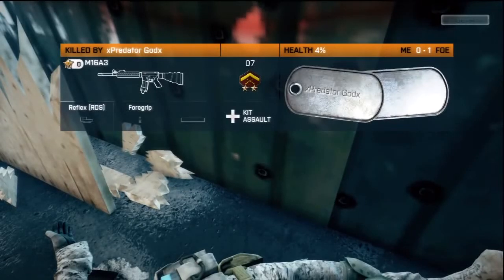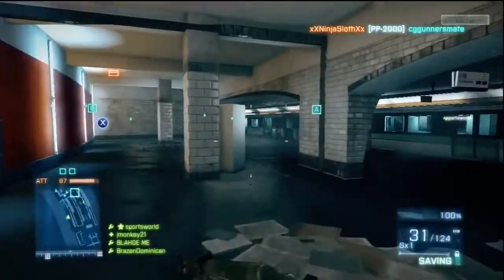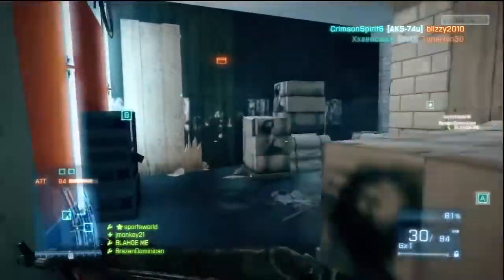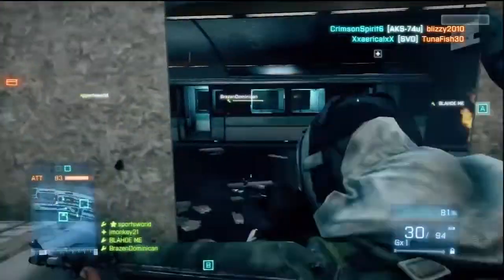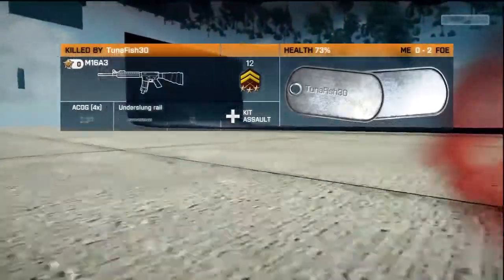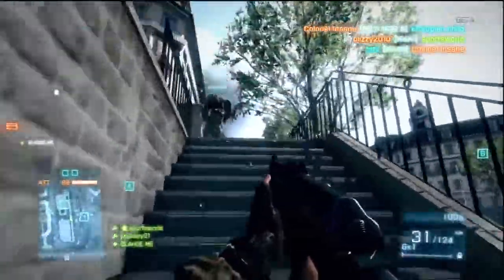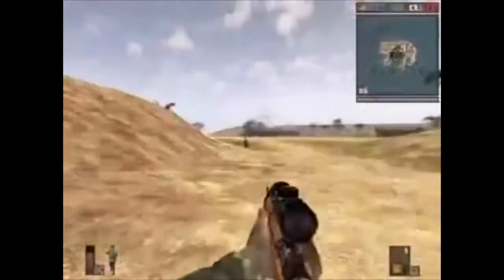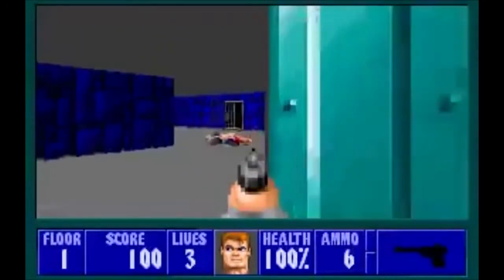Battlefield 3 (console) Beta Impressions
Original upload date: September 30, 2011
Original description:
What a polished piece of state of the art work.